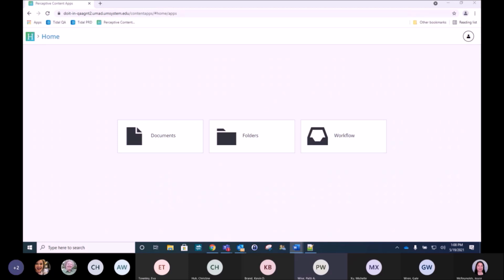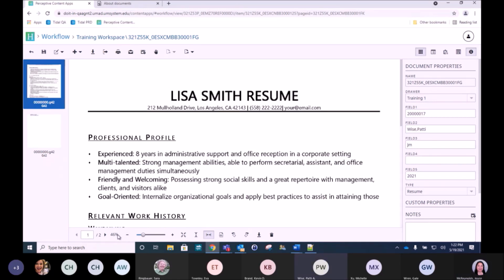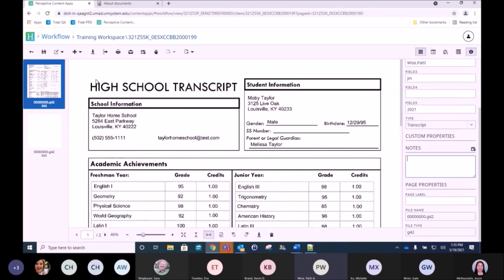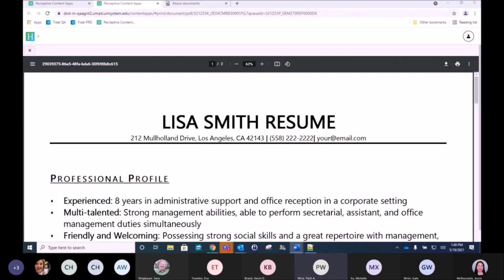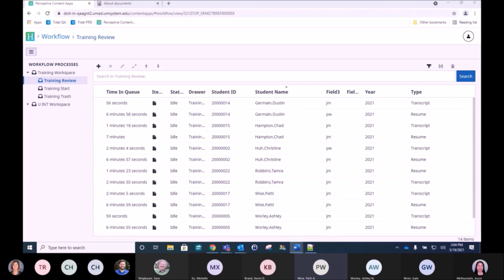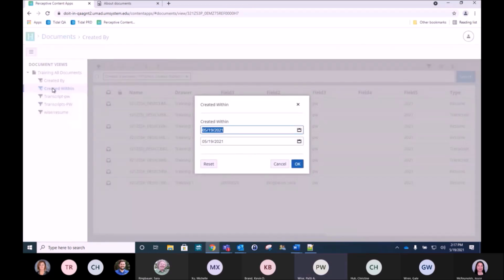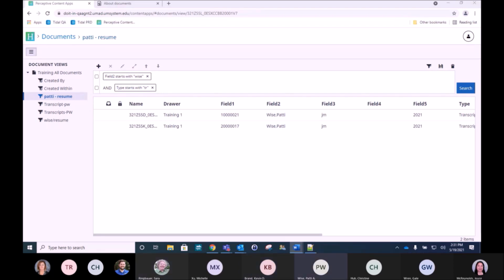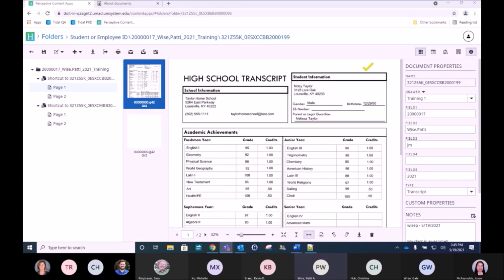Perceptive Content Apps Version 7.5 Training